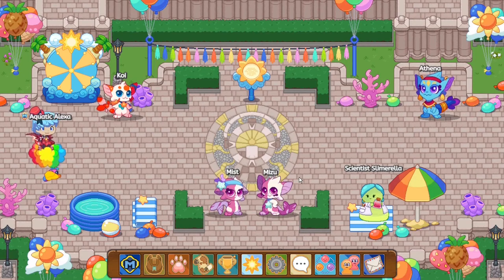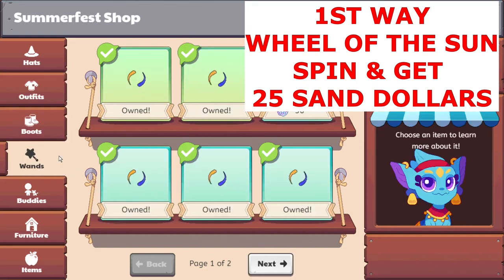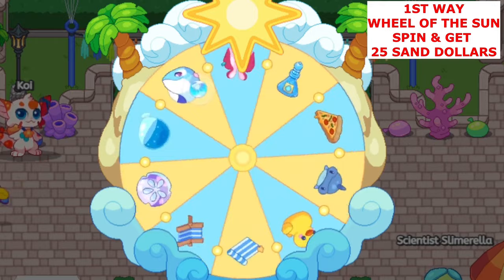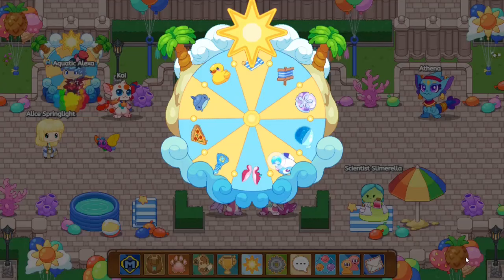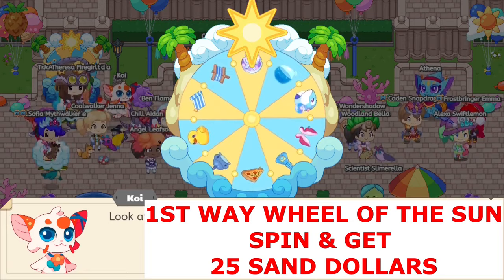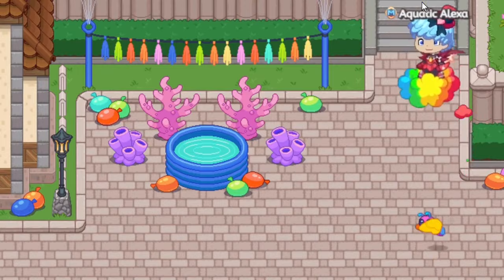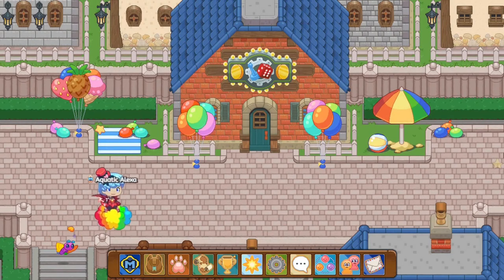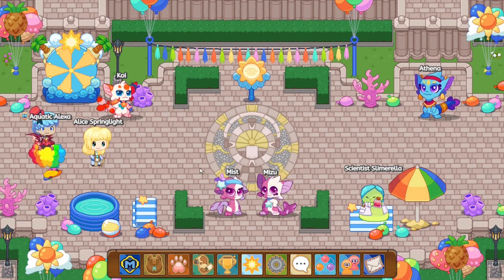Prodigy How to get unlimited Sand Dollars: 3 Easiest Way to get Sand Dollars at Summerfest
Amazon links for Equipment used for recording & editing:
Success Journal
2X 160 LED with stand